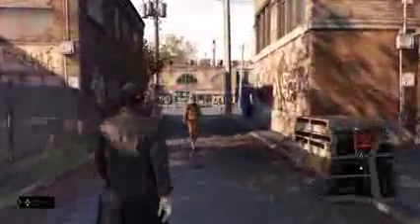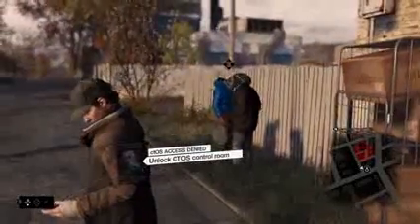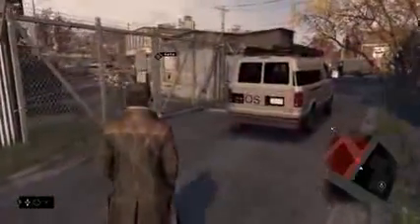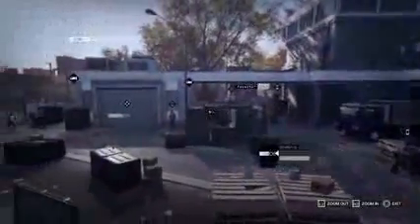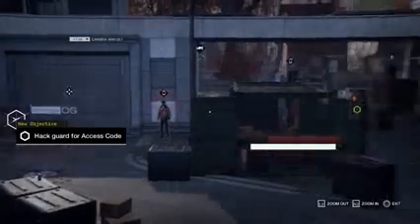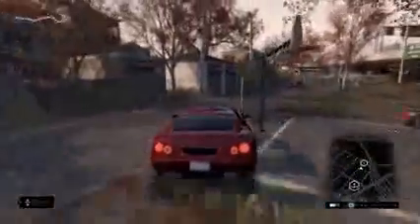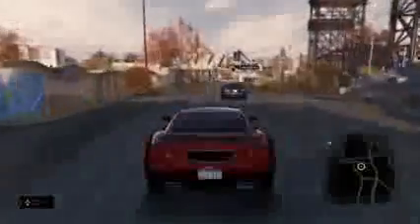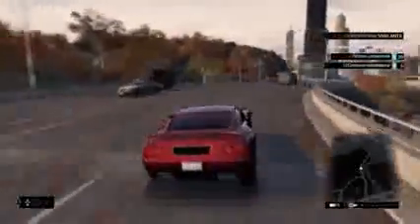PS4 - Watch Dogs Gameplay